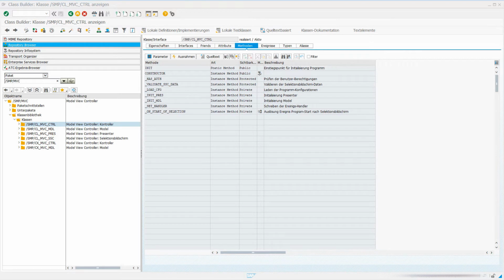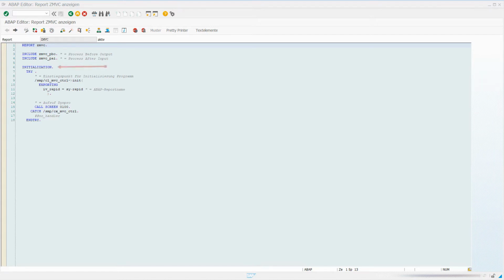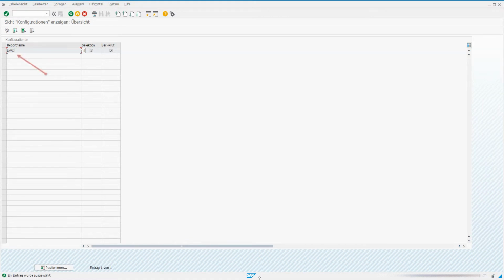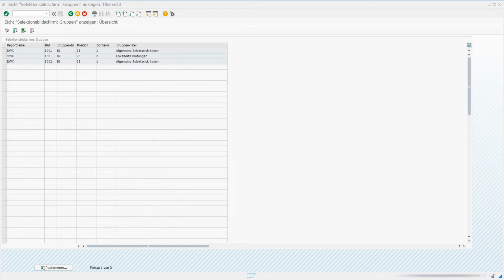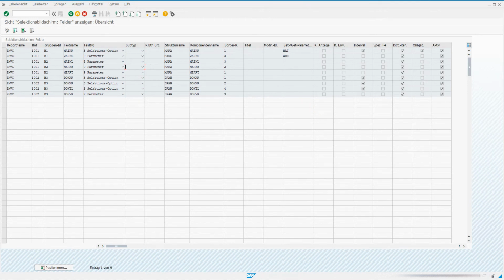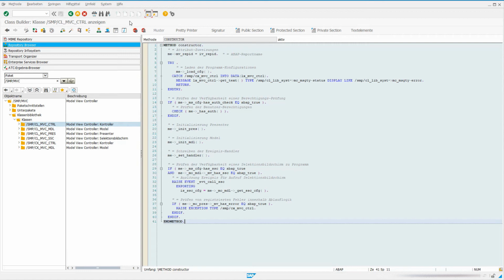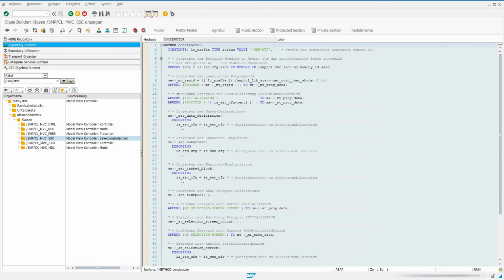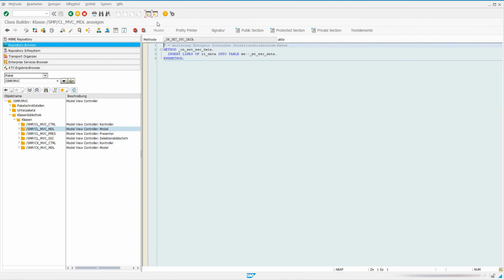SAP ABAP - MVC - Generic Selection Screen - 2021/22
This video is an overview how i build my generic selection screen in ABAP with the MVC pattern.